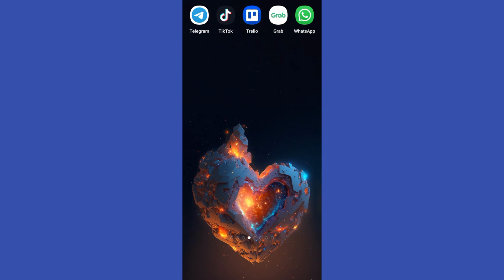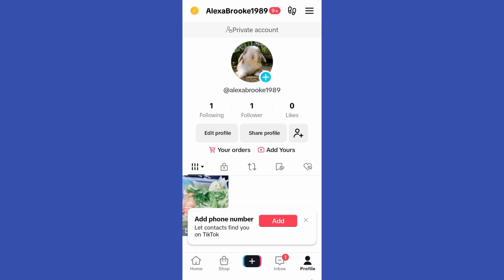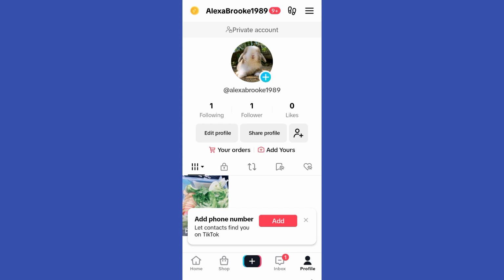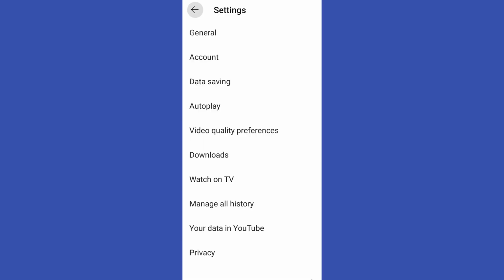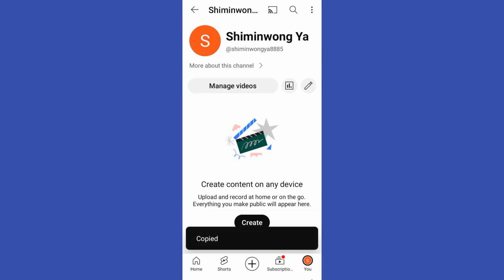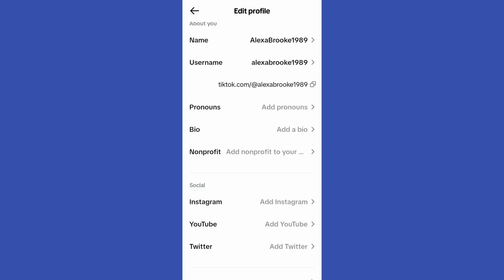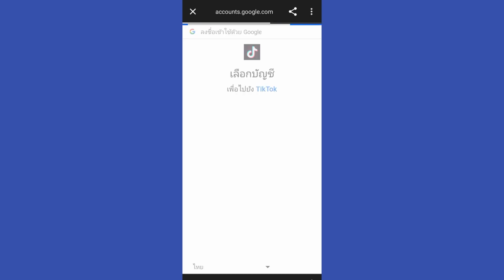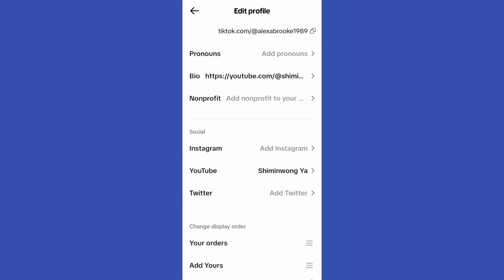How to Add Link To Tiktok Bio ( Quick and Easy )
how to add link to tiktok bio

In this video I'll show you how to add link in tiktok bio. The method is very simple and clearly described in the video. Follow all of the steps & successfully learn how to add a link to your tiktok bio